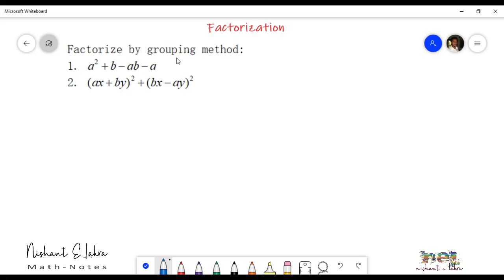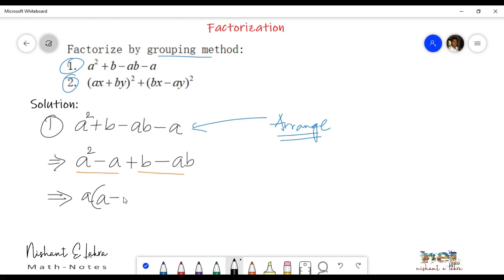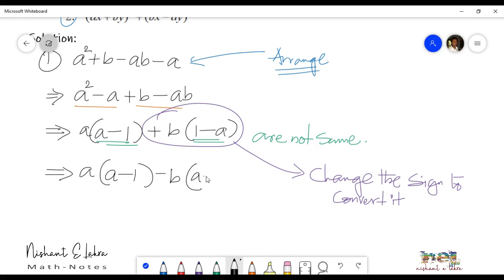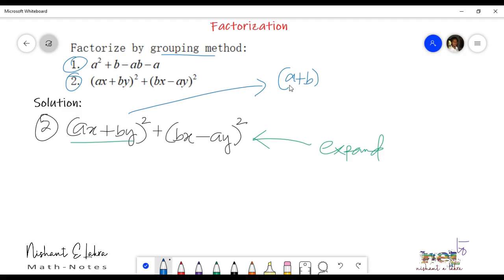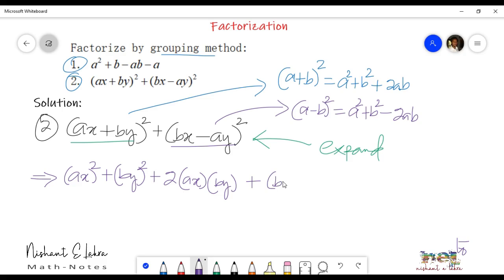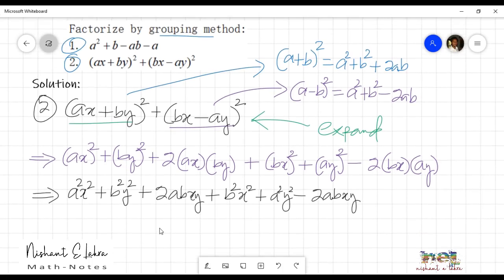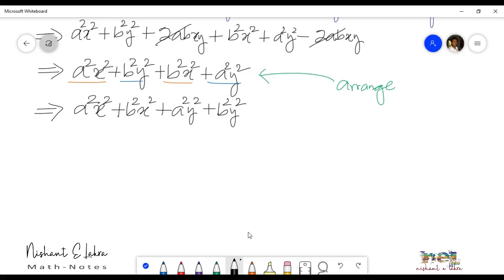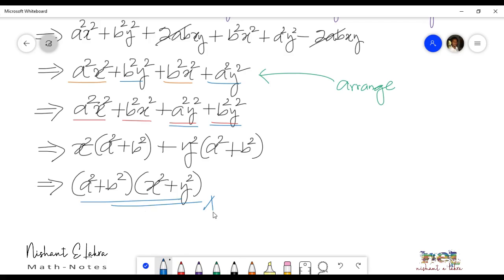Factorize by Grouping method || Math 8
Understanding how to factorize by Grouping Method.